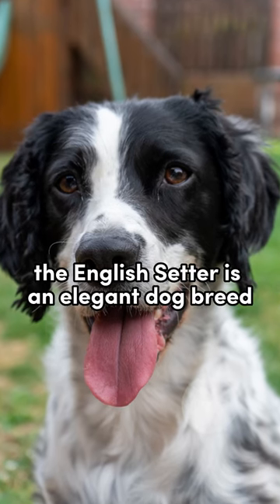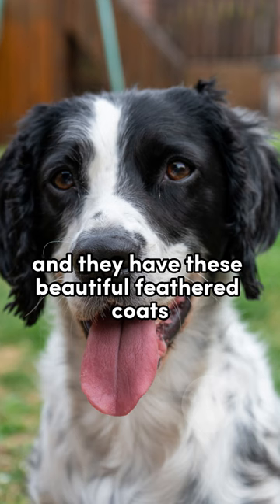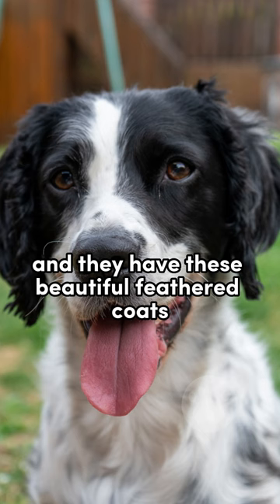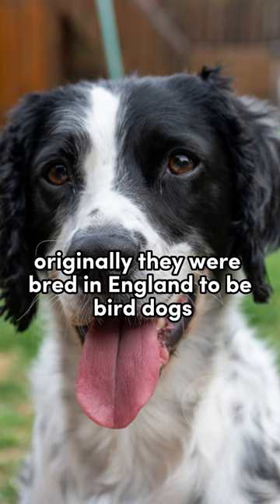English Setter is an elegant dog breed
The English Setter is an elegant dog breed. They're not too big, just the right size, and they have these beautiful feathered coats that make them look so fancy. Originally, they were bred in England to be bird dogs, you know, for hunting. But what's really cool about them is that they're super friendly and gentle. They're the kind of dogs that just love being around people and making friends.